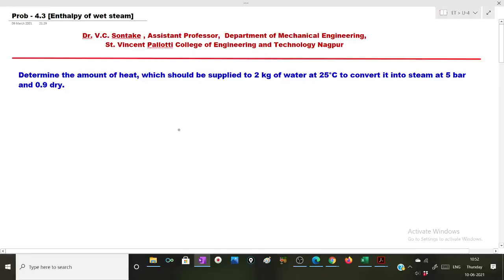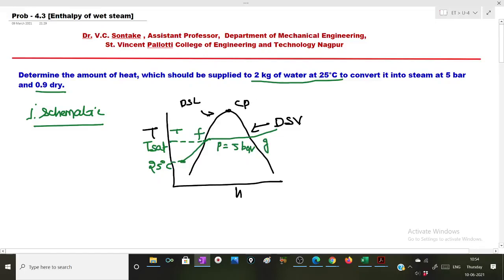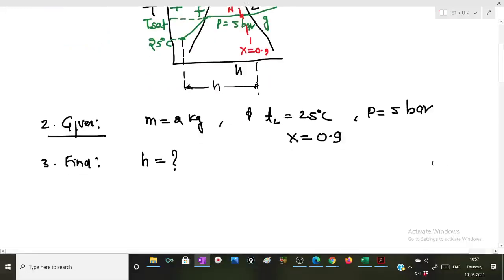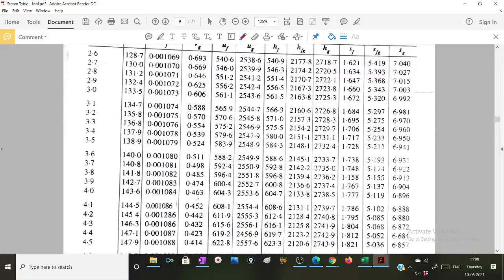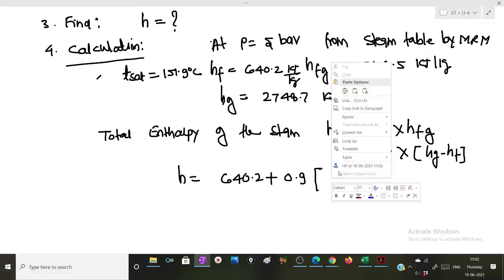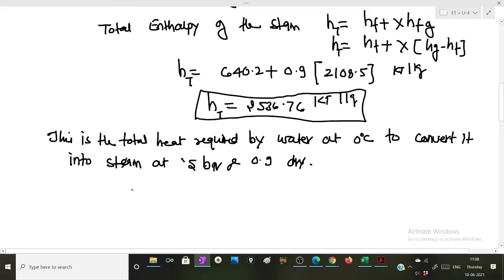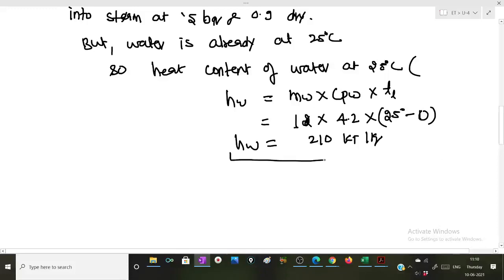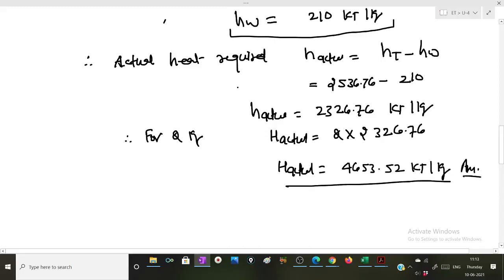Prob -4 .3 [Enthalpy of Steam]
In this video,worked problem to calculate enthalpy of wet stream formation ,has been discussed.